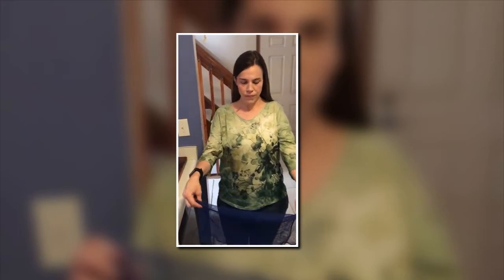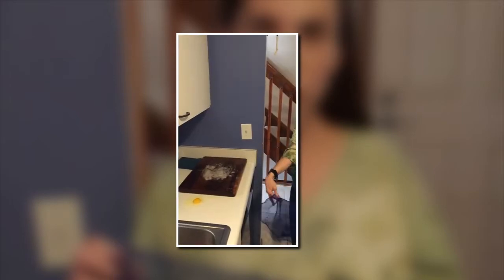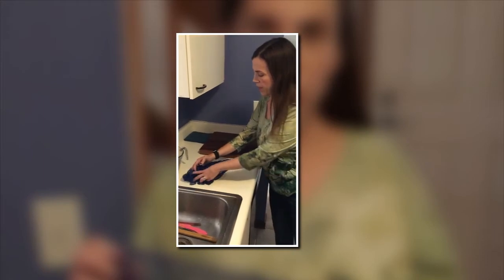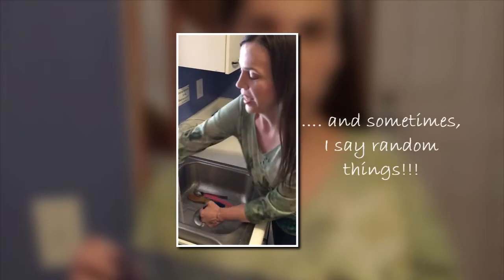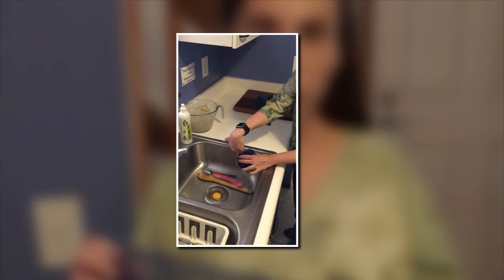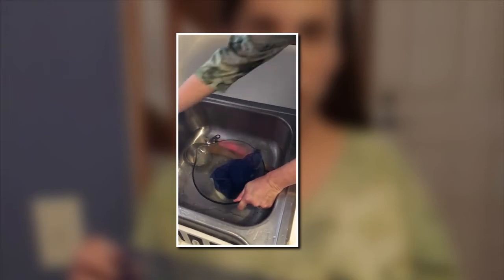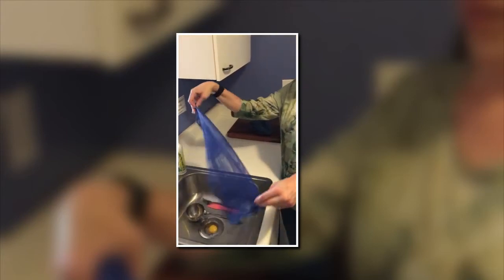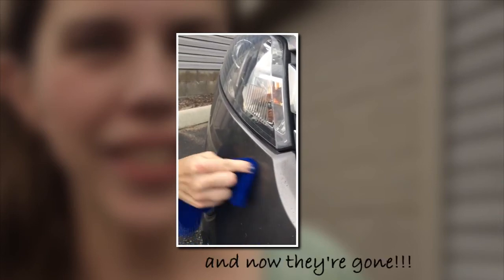Norwex Dish Cloth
A few tips and tricks on how to use the Norwex Dish Cloth, Blue or Graphite (netted).  Pick up and remove flour, pick up an egg yolk, easily remove peanut butter from a measuring cup, remove cookie dough from a mixing bowl and even wipe bugs off your car!

Lisa M. Johnson, Norwex Independent Consultant